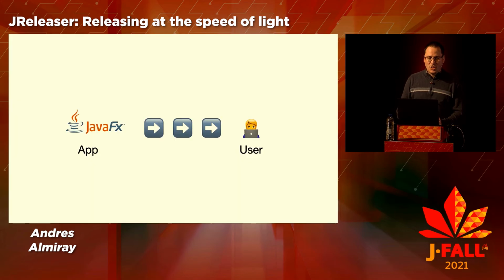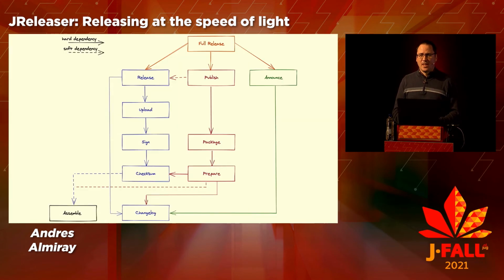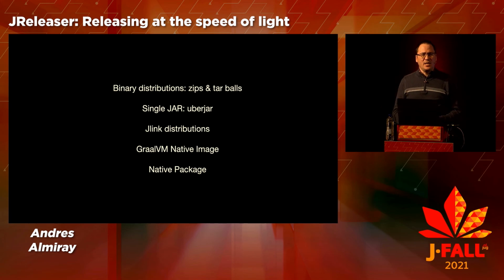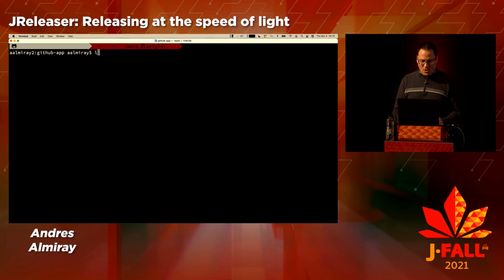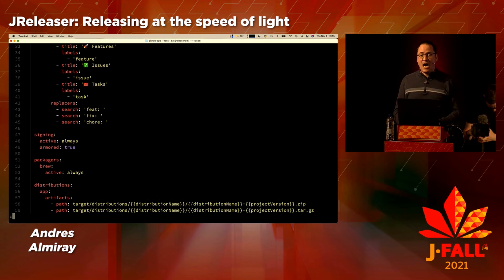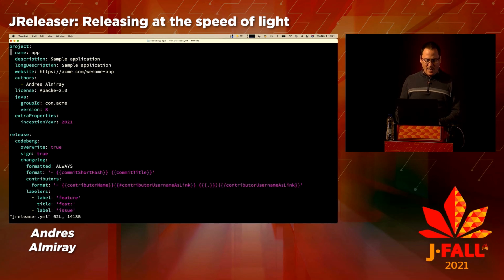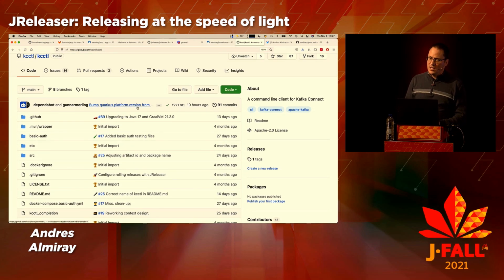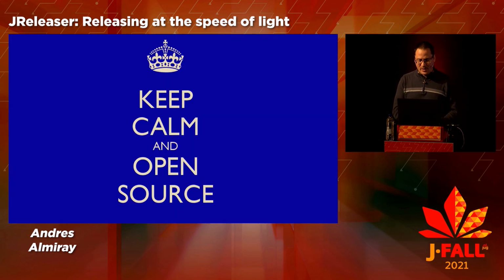J-Fall 2021: Andres Almiray - Releasing at the speed of light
Your project has reached that stage when it's a good idea to post binaries, but new questions appear such as where should they be posted? How do make it easier for users to install and discover your binaries? Where should releases be announced? Most importantly, can answers to these question be automated? Enter JReleaser, a tool that provides answers to these questions and more. JReleaser may be used to create GiHub/GitLab/Gitea releases and publish binaries that can be consumed from different distribution channels such as Homebrew, Snap, Scoop, and more. Once published, the release cab be automatically announced on Twitter, Slack, Gitter, Discord, and other communication channels.

Come to this session to learn how JReleaser can help you release, publish, and announce binaries with ease, and fast!